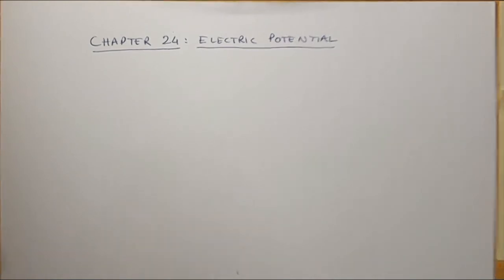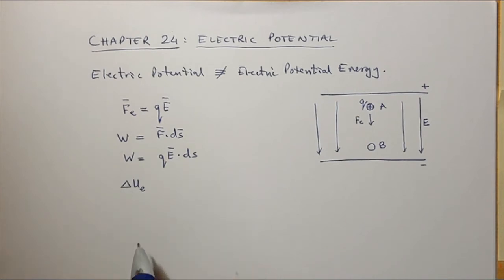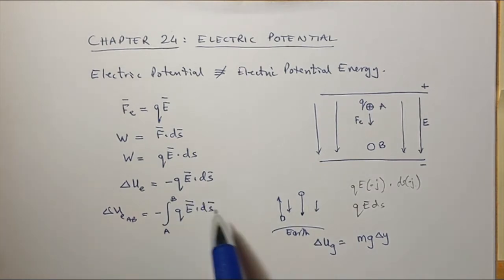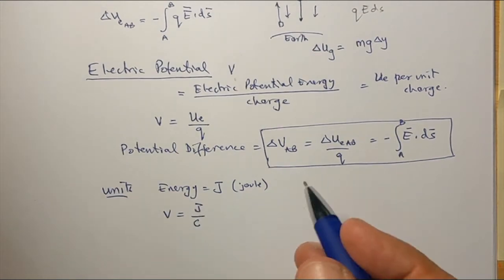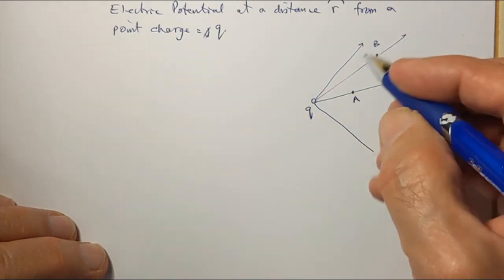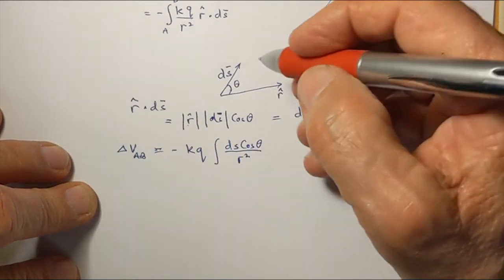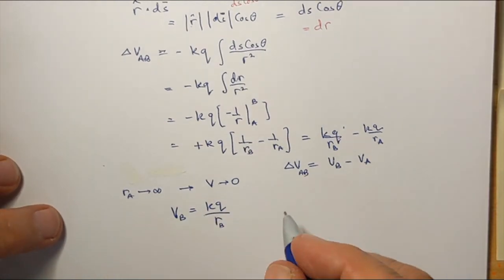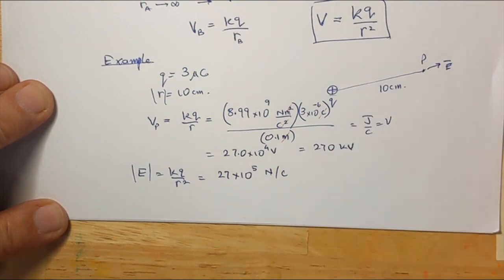Electric Potential 1of7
Electric Potential. Electric Potential at a distance 'r' from a Point Charge